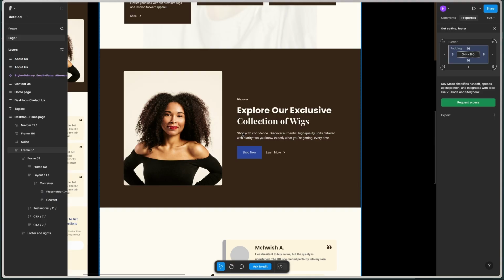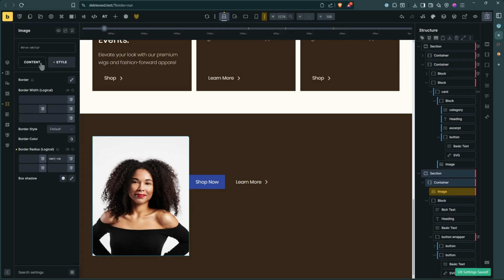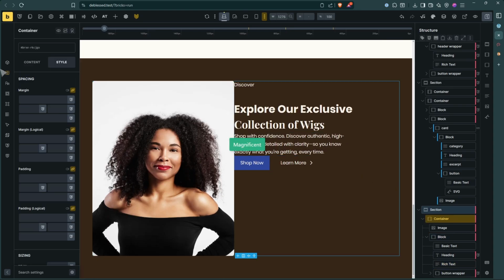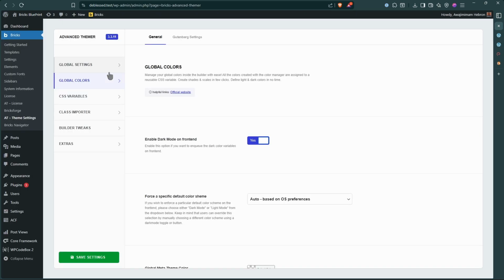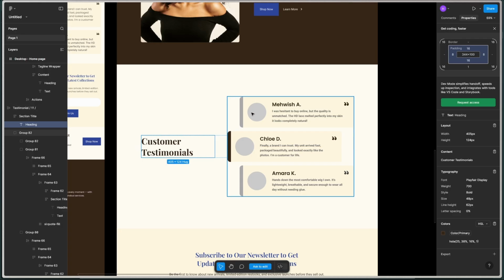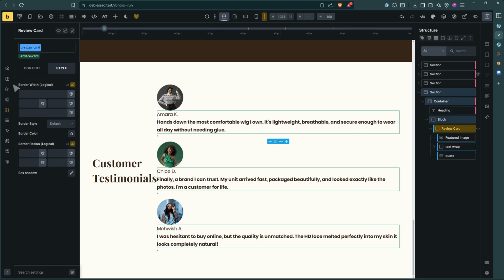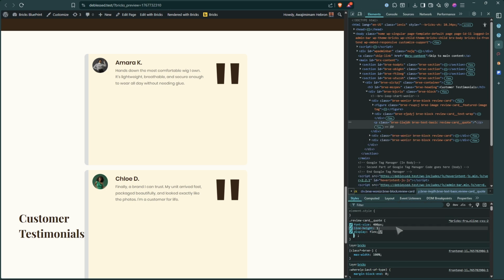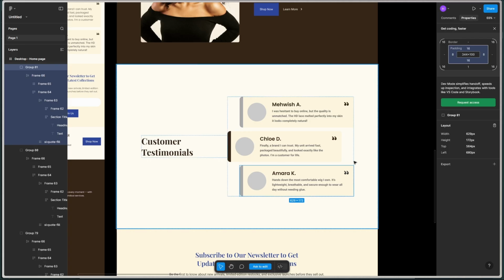Figma to Bricks — Deeblessed Website Build | Cards, CPTs & Query Loops (Ep 3)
This is Episode 3 of the Deeblessed Website Build in the Figma to Bricks series.

In this episode, the build moves from layout execution into system-driven components.

After completing the Hero and initial sections on the Home page, I begin setting up reusable card structures and laying the foundation for Testimonials — focusing on scalability, naming discipline, and dynamic data.

This is where the project starts behaving like a system, not just a page.

As the build evolves, deeper concepts naturally come into play — not as theory, but as requirements of the work.

In this video, you will see:
- How I create modifier classes to extend components without duplication
- Why Testimonials deserve their own Custom Post Type (CPT)
- How I apply BEM naming (Block, Element, Modifier) for predictable styling
- Setting up and configuring a Bricks Query Loop
- Mapping dynamic data (images, titles, content) into components
- Styling card layouts systematically
- Using :nth-child for targeted styling
- Applying CSS Logical Properties for future-proof spacing

Timestamps:
01:03:50 – Creating Modifier Classes (Button No Stroke)
01:17:20 – Why we use Custom Post Types (CPT) for Testimonials
01:23:00 – BEM Naming Strategy (Block, Element, Modifier)
01:24:20 – Setting up the Bricks Query Loop
01:25:30 – Mapping Dynamic Data (Images, Titles, Content)
01:30:30 – Styling the Card Layout
01:35:40 – Advanced CSS: Using :nth-child to Style Specific Cards
01:36:20 – Using CSS Logical Properties (margin-inline-start)

Tools Used:
- Bricks Builder
- Core Framework
- Advanced Themer

Original UI Design by:
Ejemighaye Oghenemaro